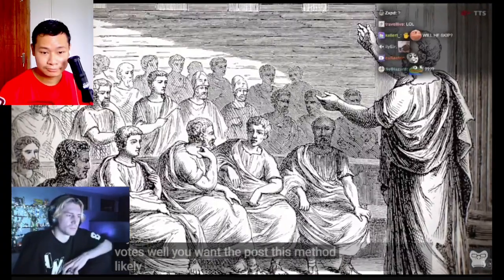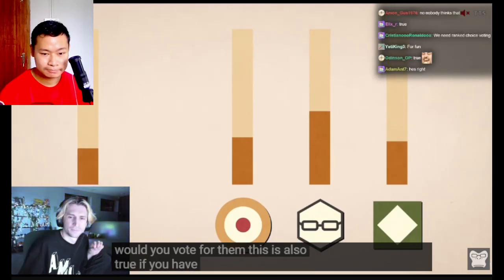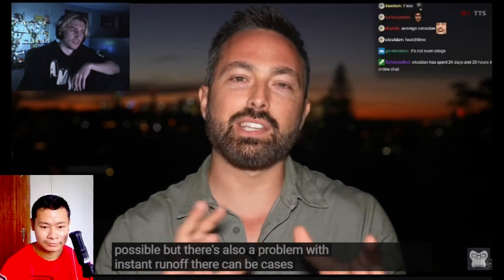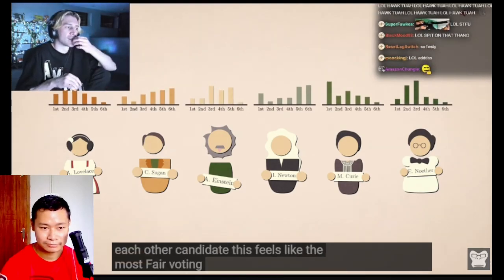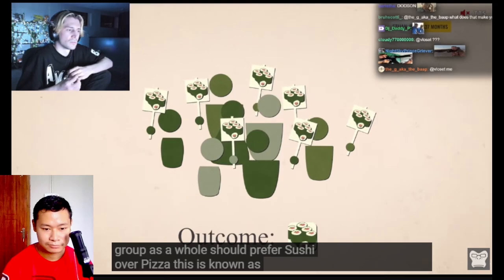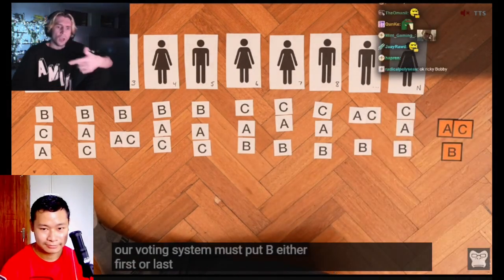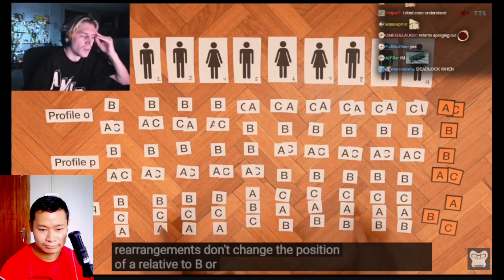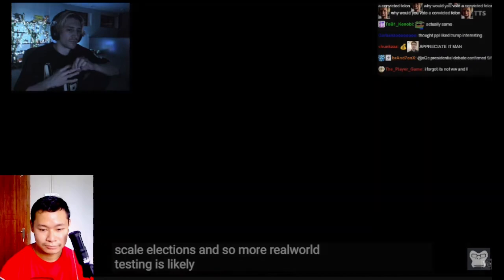Why Democracy Is Mathematically Impossible | REACTION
WAYTOODANK